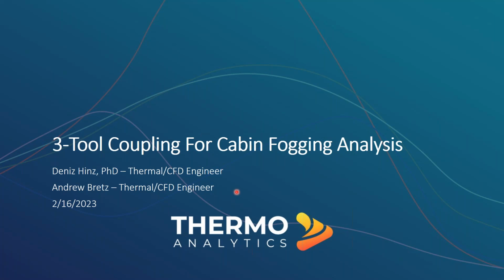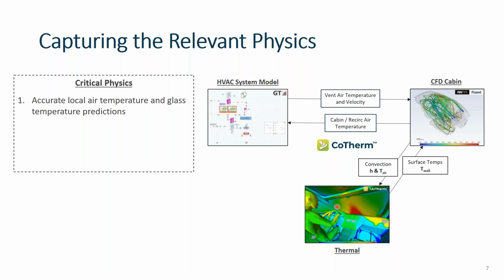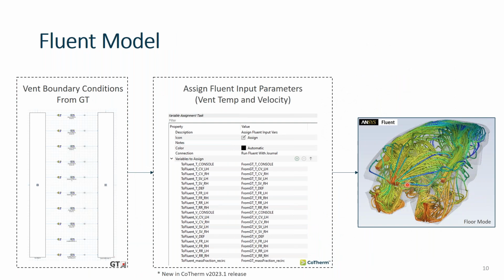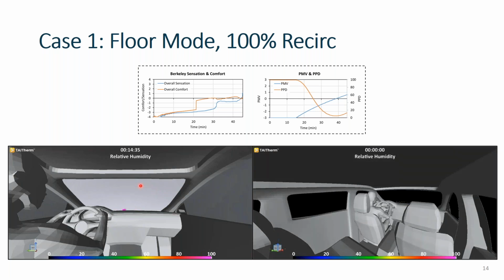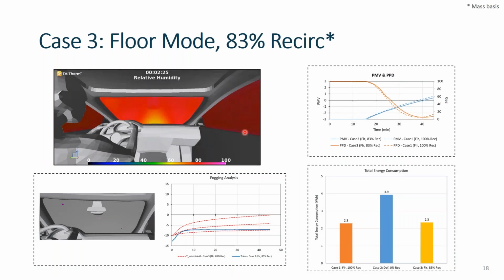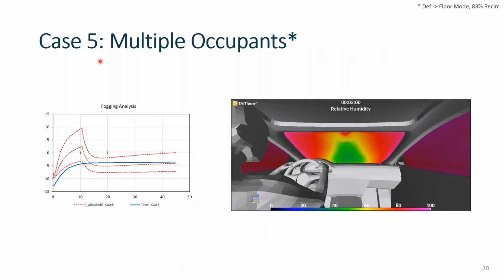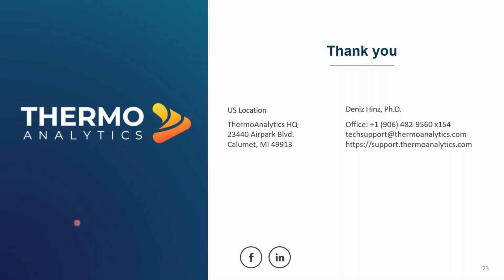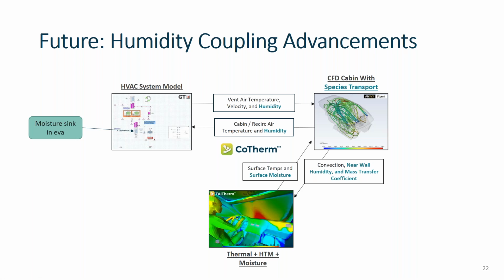3 Tool Coupling for Cabin Fogging Analysis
Managing air recirculation during a cold-start cabin heating scenario is critical for achieving fast warm-up times and ensuring passenger comfort. Yet high recirculation levels can also increase cabin humidity, leading to vehicle window fogging and reduced visibility. During HVAC system design, engineers must answer a key question: How much air recirculation is optimal without causing windshield fogging?

In this webinar, we demonstrate how a 3-tool coupled cabin simulation workflow—combining TAITherm, ANSYS Fluent, and GT-SUITE—provides highly accurate predictions of local cabin air temperatures, surface temperatures, and airflow behavior. We also extend this workflow to model local glass condensation, enabling engineers to evaluate fogging risk early in the design process.

Key topics include:

• How cold-start cabin conditions affect air recirculation, heating performance, and fogging

• Using a TAITherm–Fluent–GT-SUITE coupling to simulate detailed cabin thermal behavior

• Predicting local condensation and fogging on vehicle glass surfaces

• Applying this workflow to optimize automotive HVAC design, passenger comfort, and defogging strategies

Join us to learn how advanced cabin simulation can help engineers reduce fogging, improve HVAC performance, and accelerate vehicle climate control development.